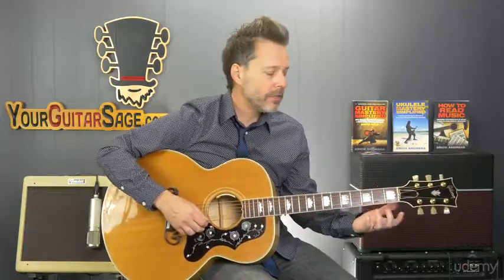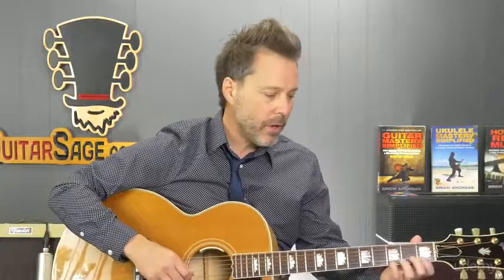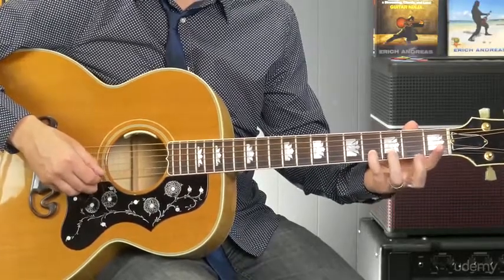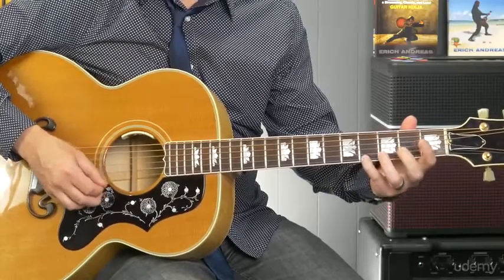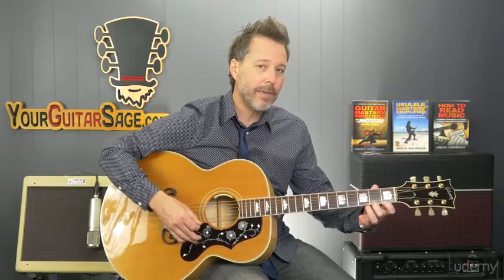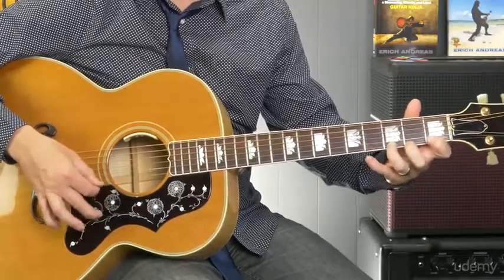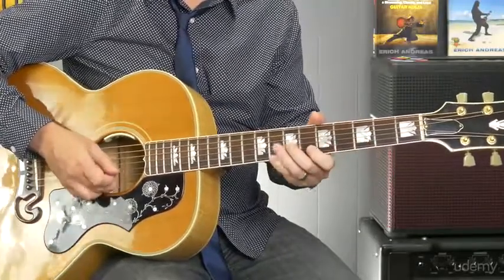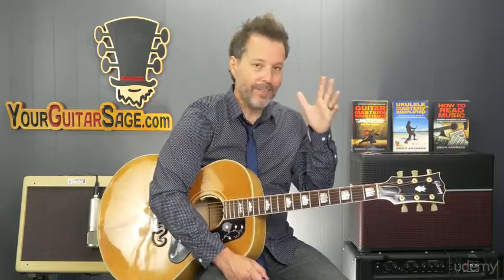013 Stacatto Vs Legato Technique